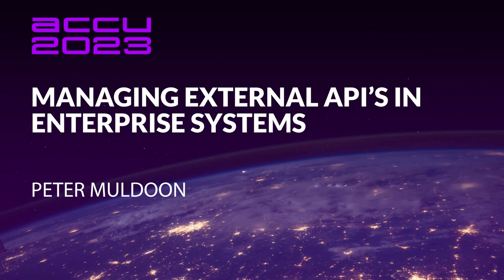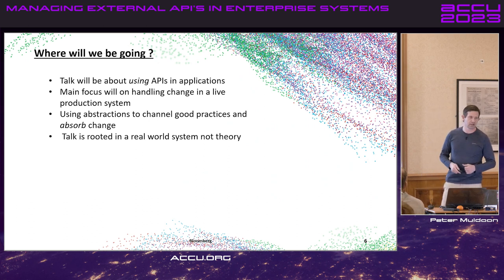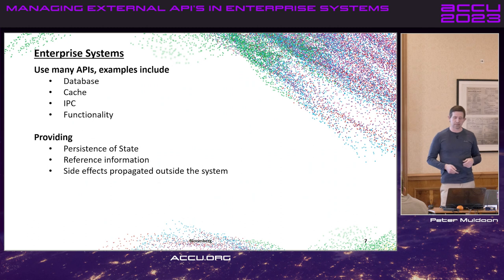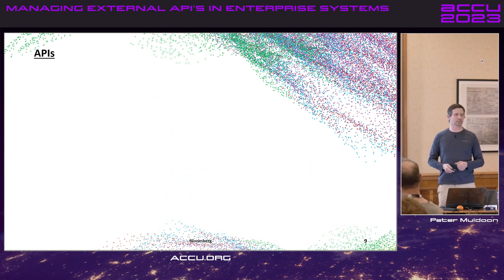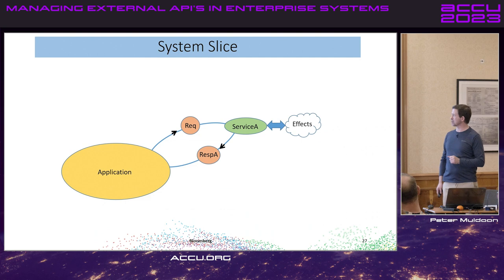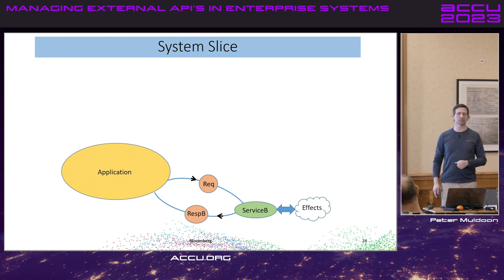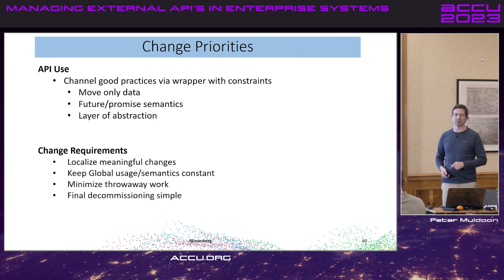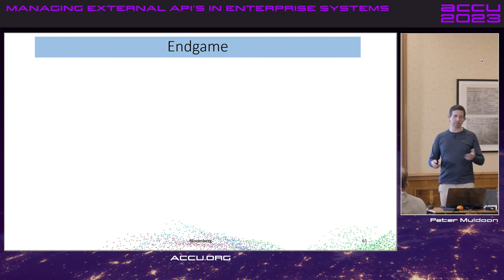Managing External API’s in Enterprise Systems - Peter Muldoon - ACCU 2023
Taking a real world application, it is shown how to properly encapsulate external APIs to protect the system and use modern idioms. How to manage changing requirements including decommissioning of old functionality in the real world. How abstractions can be a powerful absorber of change to limit the impact of changes on a production codebase.

Many codebases use external libraries and wrap their associated API's for application use. Once these external dependencies are entrenched and widely used in your system even small changes in the use of these external APIs can force sweeping changes across your codebase.
This presentation will take an example request API and demonstrate using sound engineering choices how to encapsulate it to provide a more efficient modern interface i.e. move-only results, futures/promise instead of callbacks, void pointers etc.
After showing the use of this API, new requirements will now emerge that require new source data from the API potentially causing large scale code changes with branching required for a gradual transition from the old data source to the new source is rolled out.
We will explore various techniques to preserve the global calling semantics and introduce localized decoupling so wide spread code changes are not needed. How abstractions can be a powerful absorber of change that limit the impact of changes on a production codebase. These codes changes are then transparent to the original callers of the API hence no calling code changes are needed. This approach will then be expanded to apply the same engineering techniques to the unit & system testing code. The final decommissioning and removal of the old code is explored and shown now to be simple and straight forwards.
Additional real world problems are then incorporated like batching, parallelization while again localizing code changes on the migration path.
This prioritizing of the migration path for introducing API use changes will lead to a novel perspective for the next time your codebase has external dependency changes imposed on it from within or without.
This is all backed up with code examples. This alternative approach has being successfully employed for real world situations in Bloomberg.

Peter Muldoon

Pete Muldoon has been using C++ since 1991. Pete has worked in Ireland, England and the USA and is currently employed by Bloomberg as an Engineering Lead. A consultant for over 20 years prior to joining Bloomberg, Peter has worked on a broad range of projects and code bases in a large number of companies both tech and finance. Such broad exposure has, over time, shown what works and what doesn't for large scale engineering projects. He's a proponent of elegant solutions and expressive code.